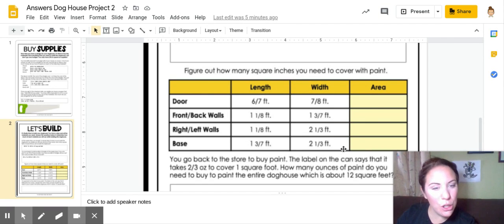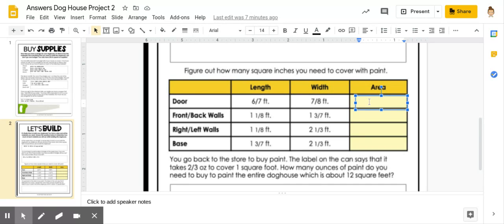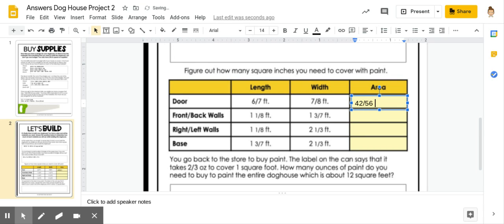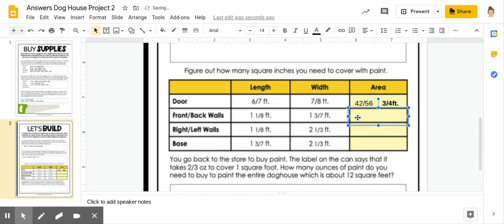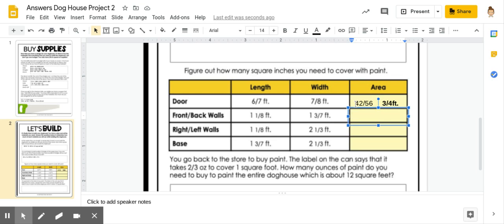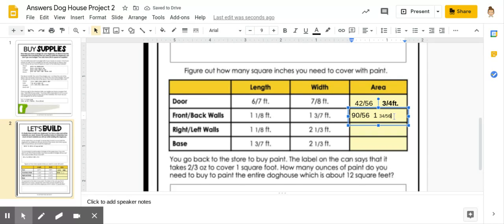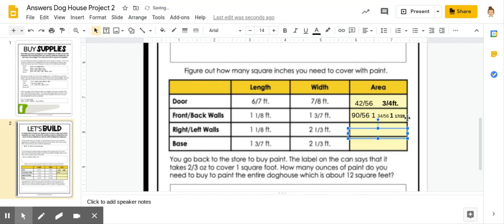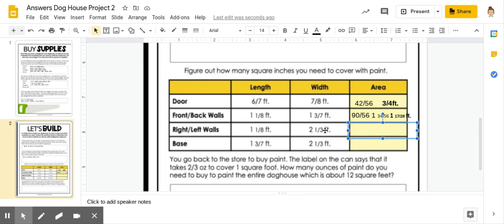Answers Dog House Project 2 - Google Slides